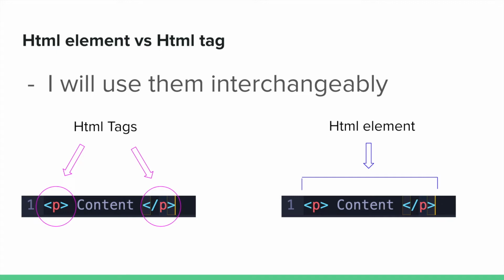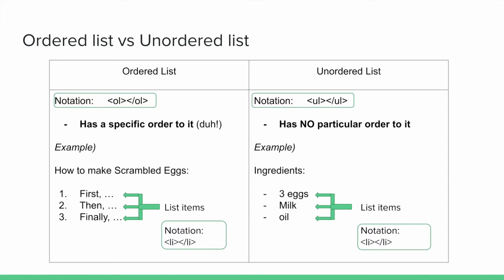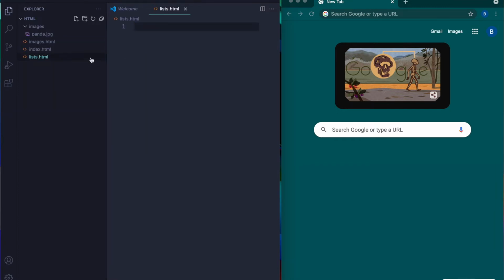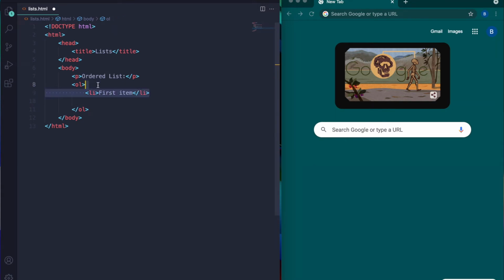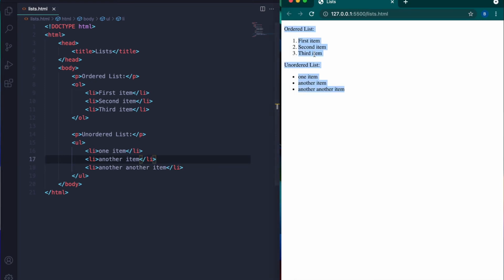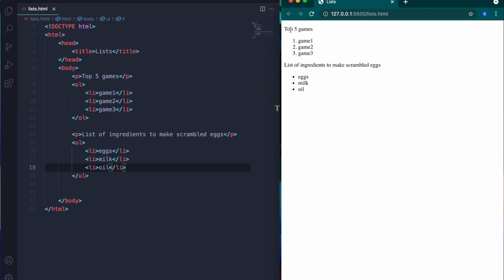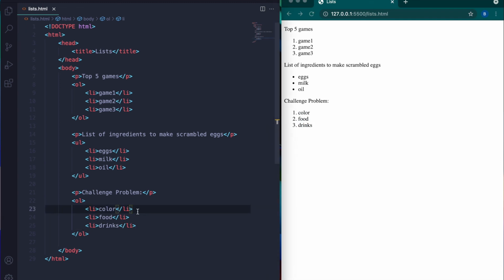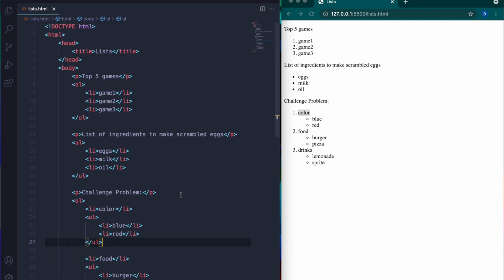HTML Basics #3 - Indentation & List elements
0:00 Introduction
0:12 HTML elements vs HTML tags
0:42 Indentation
1:16 List Elements
2:50 Walkthrough